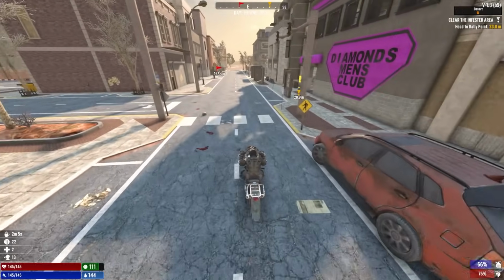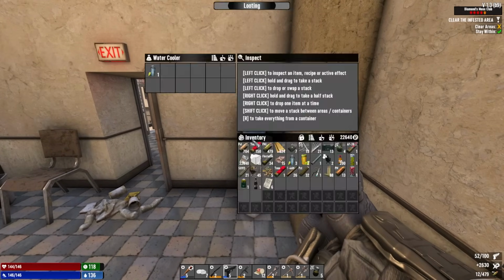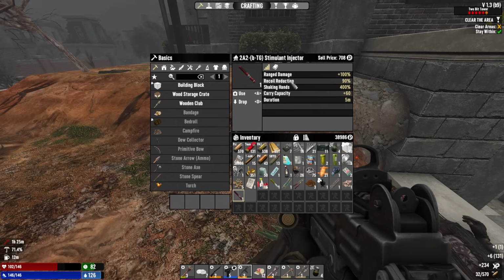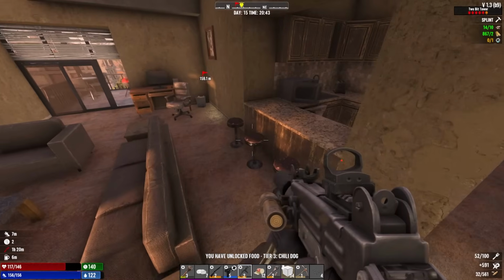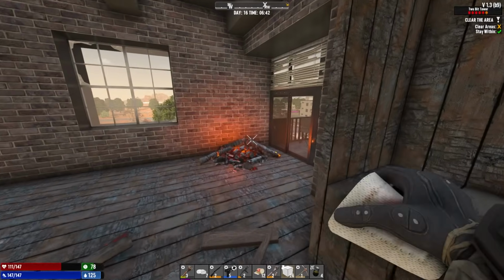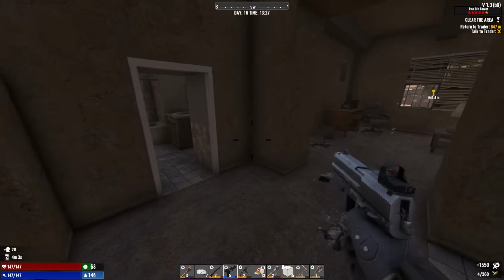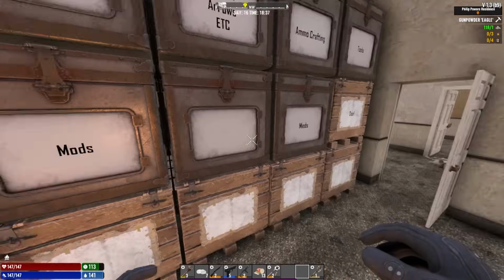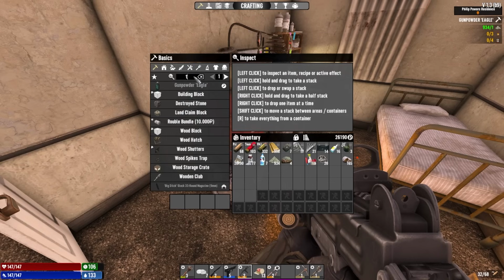Taking On TIER 5 POIs In This 7 Days to Die Mod - EFT #8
TOPIC:📚
     ► This is a 7 Days To Die Series where i play the Escape From Tarkov mod.

Mod Description:
    This mod aims to make the game a bit harder, it is highly recommended to play on 'Nomad'-difficulty, since the whole ballance is build up arround this. Anything higher can be extremely hard, especially early-game.

    Making the game harder comes with some changes, that won't fully be listed yet (for the testversion). There will be a full changelist in the first release. One of those changes are the removal of the Parkour-Perk. Since we aim to make the game a bit more challenging and leaning more towards realism, instead of arcade, jumping 3 blocks high, just doesn't fit the general theme. A lot of vanilla perks have been reworked, some removed and new ones added. At a later point, there will be a detailed changelist, but for now, I suggest to just try it out and read into these.
    Gunplay has been finally introduced into 7Days to die with this mod. Guns now have a recoil system similar to popular FPS games in the market.

    The damage logic has been reworked. Damage is now mostly bullet/caliber-type tied. The quality-level of your gun only mostly impacts it's durability, price and the amount of item modifiers it can equip.

    High caliber ammo does much more damage, than low caliber ammo, but is rare in loot and harder to craft. Armor Piercing ammo generally does 3 times more damage against armored zombies and can penetrate a lot of zombies at once in a horde, while Hollow Point ammo can oneshot-headshot ferals in some cases.

    The Zombie HP has been changed to perfectly fit the damage rounds, there is a logic behind every HP and bullet damage. For example: a 12.7x55 round can oneshot-headshot normal Zombies and has a 40% chance of headshot-oneshotting normal ferals. Every bullet follows it's own logic and with random HP, there is generally a randomness factor, if a Zombie can be oneshot with some rounds. Also the span of Normal-Feral-Radiated HP is not as big as before. Radiated Zombies heal HP much quicker, especially the Wight. Wights are much faster, deal much more damage and heal much quicker, beware!

    Damage can be impacted by perks, armor and 'Hunters Secret' Item Modifier. The maximum damage bonus with every possible aqurable bonus is 32%, which is also very specific to fit the general ballance.

    The Item Modifiers: Cripple 'Em Mod, Rad Remover Mod and The Hunter Mod are renamed to: "Cripple 'Em", "Radiation Disruptor" and "Hunters Secret". These are not T3 item modifiers and are the main 'damage'-type modifiers. Cripple 'Em makes every shot Zombie slow down 30% permanently, Radiation Disruptor removes radiated healing for 20 seconds and Hunters Secret give you +10% damage, reducing the randomness of amounts taken to kill Zombies.

    All those factors should clearify, that 'Nomad'-difficulty should be the optimal way of playing this mod.

    New guns: This mod adds over 70 guns. Guns are split in Tier 1 - 5. All guns display their accuracy (hip/aimed) and recoil values. They also have detailed descriptions.

    Item modifiers: With nearly 200 item modifiers, almost every gun has their respective T1 - 4 attachments. A lot of attachments are highly modular and are very compatible, meaning a grip can fit almost every gun and an AR-15 muzzle adapter will fit most 5.56x45 guns. Every item modifier and gun has a detailed description of their compatibility and requirements.

    New ammo and disassembly: There are over 45 new ammo-types. Every caliber has three ammo types: Ball, Armor Piercing and Hollow Point, each having their own usecases. Since you could find ammo, which you don't have ammo for, each piece of ammo can be disassembled to bundles at the workstation to get their full resources back. This prevents painful finding of 'useless' ammo, if you don't like their gun or haven't found fitting guns already.

    Economy and traders: Roubles are the new trading currency. Traders sell all new weapons, items and ammo. Every price has been manually checked and was playtested, so don't expect too much unballance. Trader rewards have been overworked too, so you will not accidently see old Dukes. (Keep in mind that roubles can be crafted to bundles, so you don't over-fill your inventory)

    Loot overhaul: The whole loot-system has been changed.

    Loot containers: The brown boxes, military ammo-box pallets and blue barrels have been made lootable. All shelves have been split in classes: Electronics/Hardware/Food/Liquor/Chemical/Pharma. Those are based on their appearance.